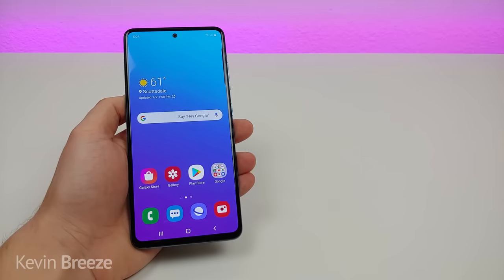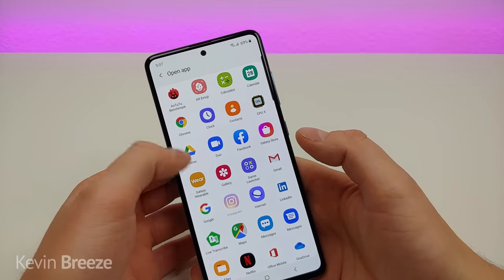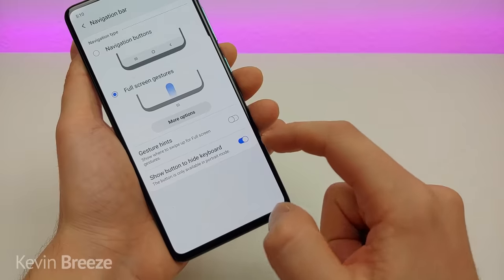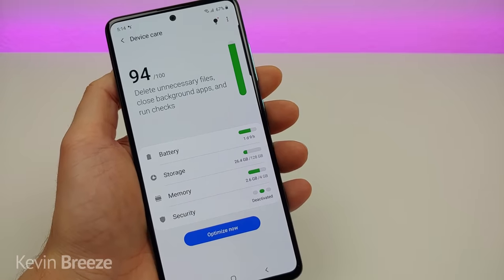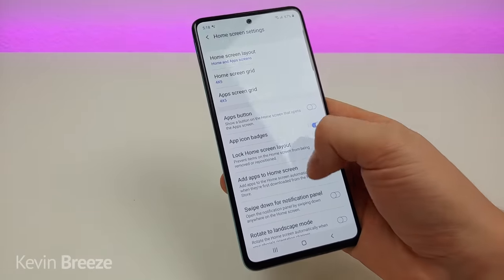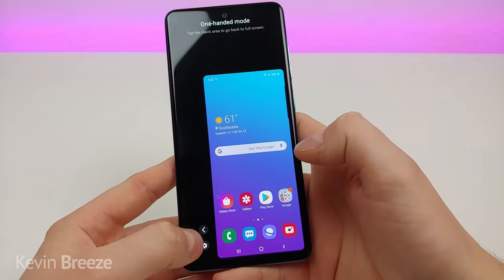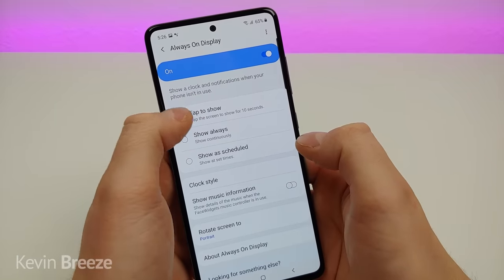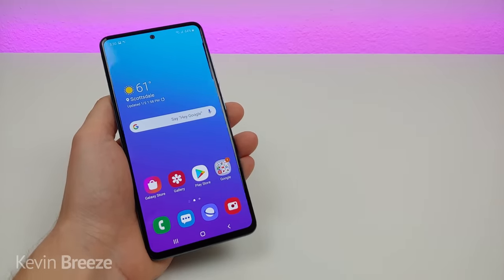Samsung Galaxy A51 - Tips and Tricks! (Hidden Features)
Samsung Galaxy A51 tips and tricks!